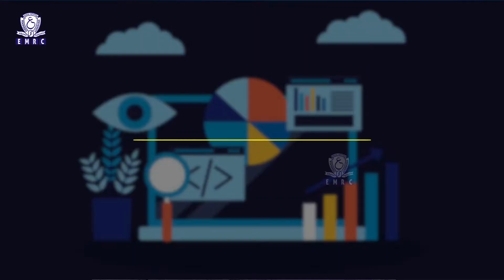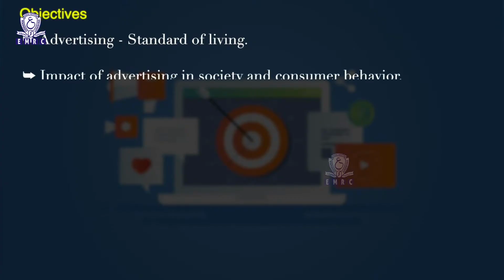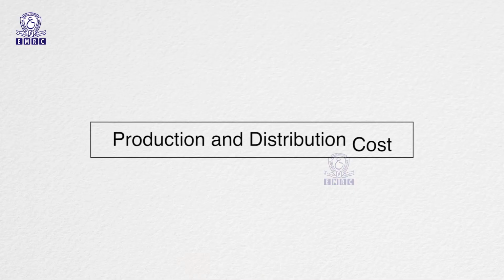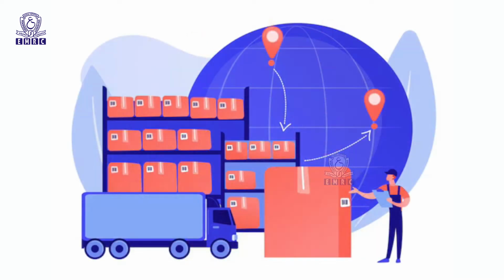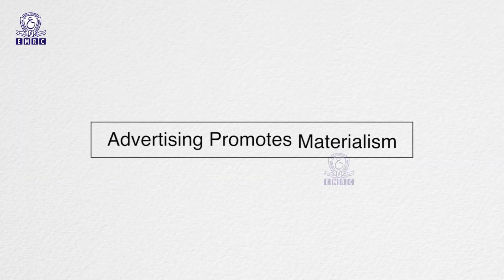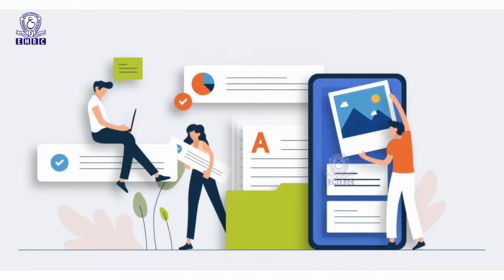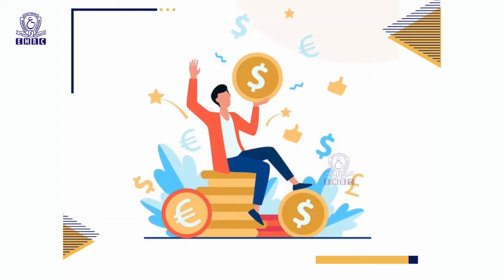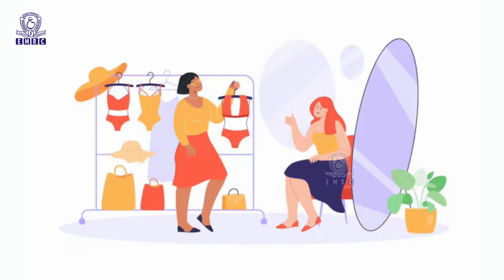Lesson 3 The function of advertising in society in India and the developing countries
Semester 6

Unit – I :  Introduction to Advertising

Introduction:
In simple terms, one of the many functions of advertising is to Communicate, to Persuade, to Influence and to lead to some action. Human nature and advertising are closely related. It is natural  that people want to be noticed for anything that they do. That is what advertising does. It pulls people towards the product like the flowers attract the bees towards them.
Advertising in Developing and Emerging Countries illustrates the challenges and opportunities for advertising in these countries, and explores their critical relationship with developed economies with a multifaceted analysis of the role of advertising in an interdependent global economy.
Objectives:
Advertising - Standard of living
Impact of advertising in society and consumer behavior